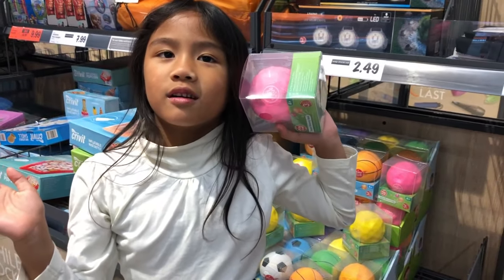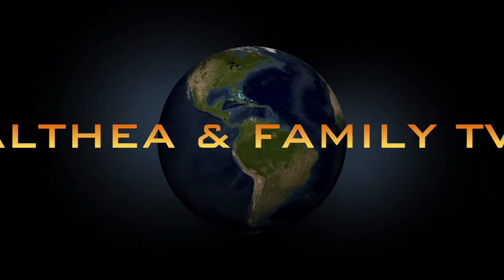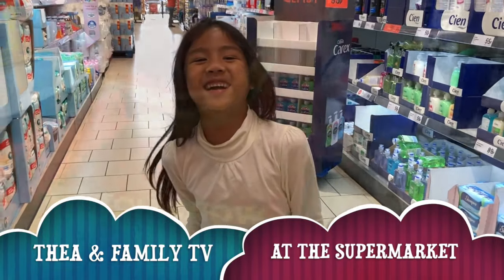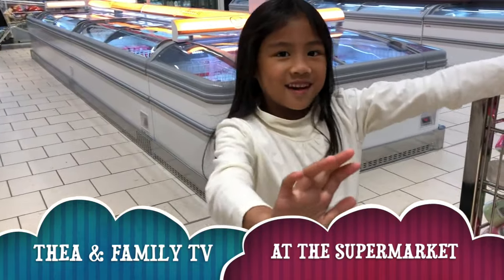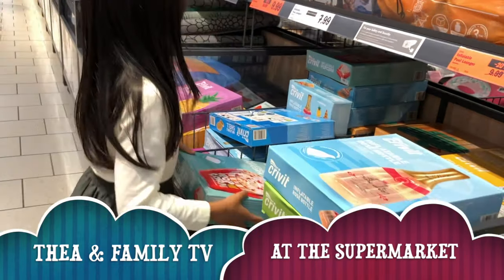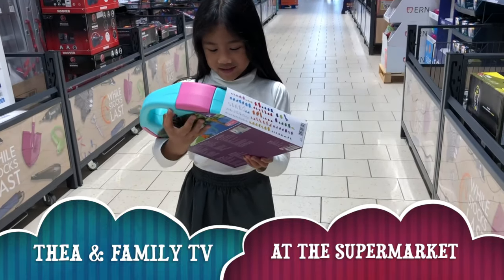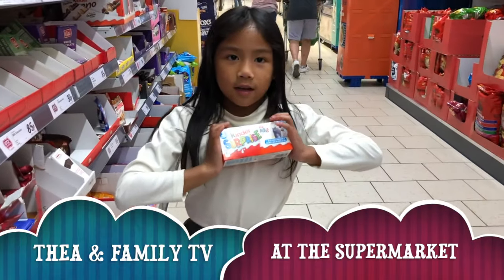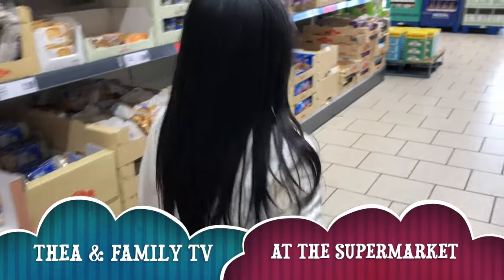HOW MUCH OUR GROCERY SHOPPING? II THEA & FAMILY TV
Today's video our little trip to the shop and  we had some McDonalds, we had a little of toy shopping and we went to the Park.  I love going to the Park, we spend time together there as a family.  My dad Normally take us there when he is not busy.

THEA , loves to play with her TOYS. SHE loveS playing HER  kitchen toys, pretend foods, baby alive, barbies, dollhouse, loving family dolls, teddy bears and stuffed toys, and loves reading book and coloring books as well.

SHE loveS to sing. She tries to sing a few songs which we will uploading son.  the funny on is when she was trying to sing Filipino version of "my isang Bebe..."  Thea was born in England with both filipino parents.  She barely understand tagalog (Filipino language)  and hard speaking it.  But she will be having some of her Filipino Language lessons in her upcoming videos too.